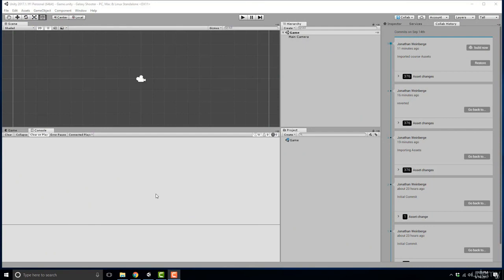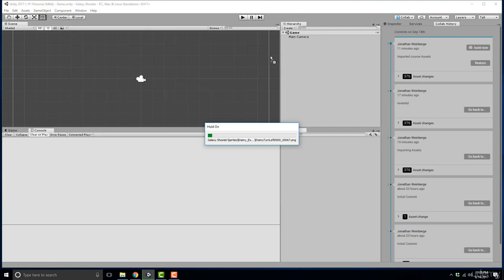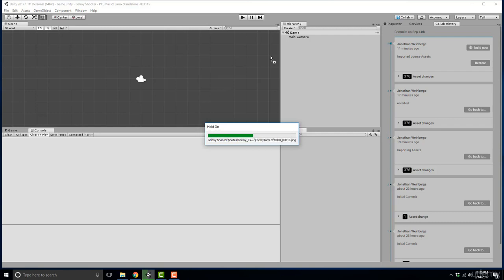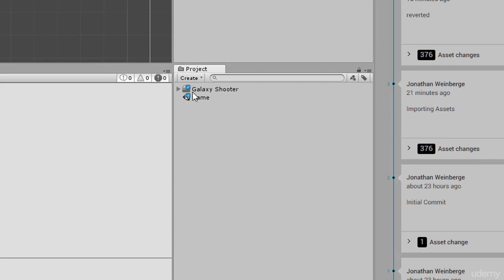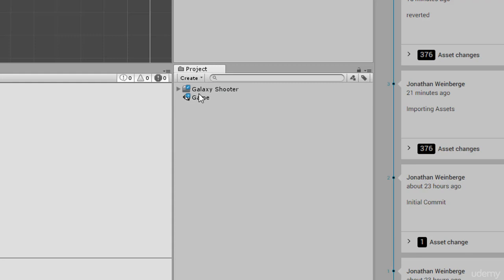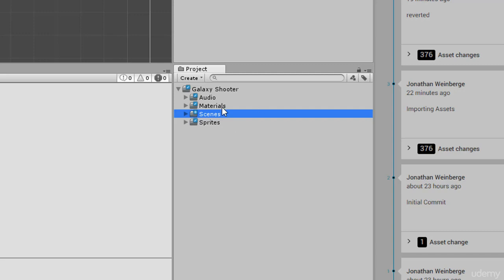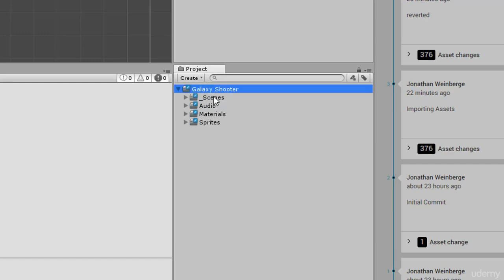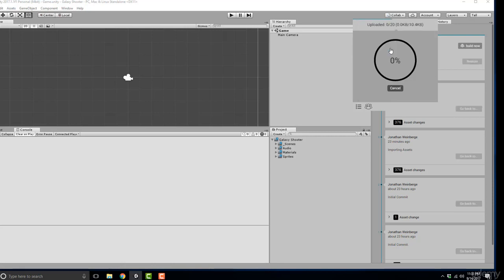The Ultimate Guide to Game Development with Unity - Part 9 Importing Assets in Unity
Tutorial for Beginner Game developer